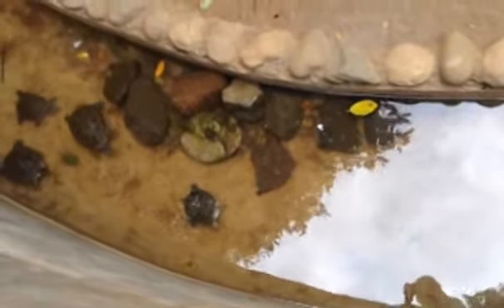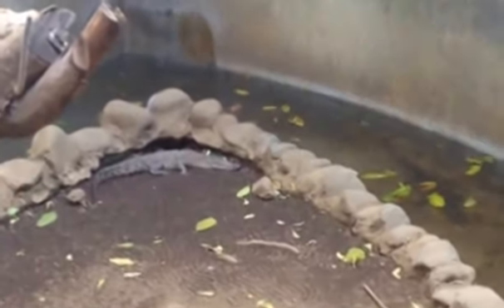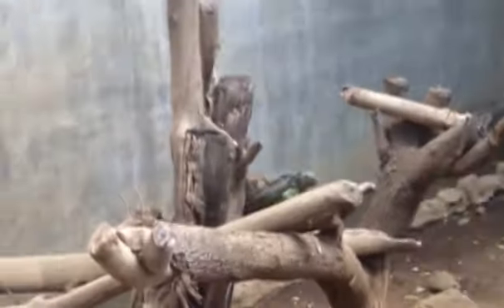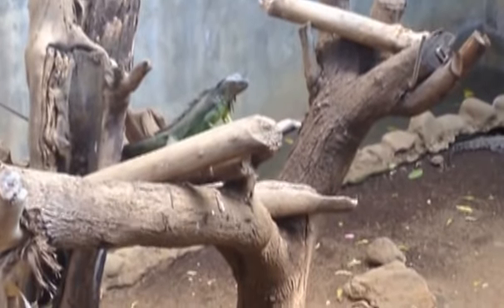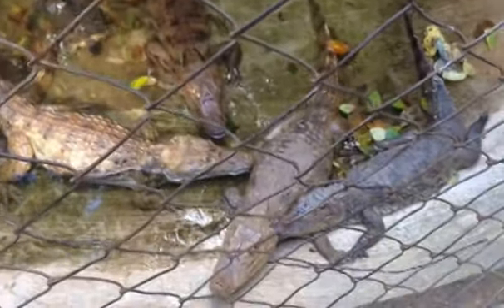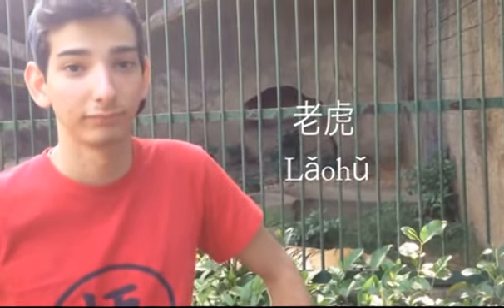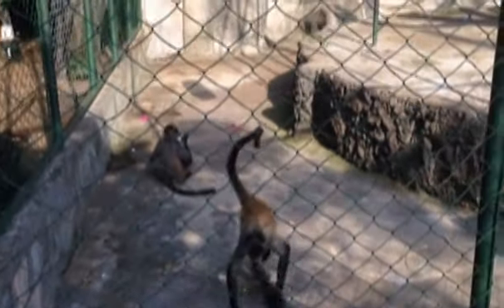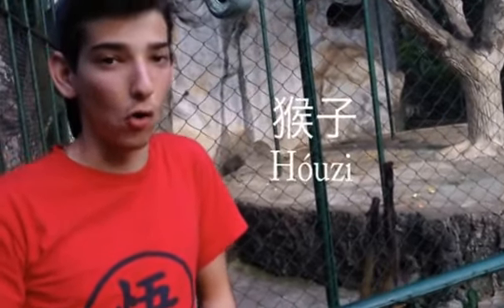Animal Names in Mandarin at the Zoo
Join 龐茂軒 at the National Zoo as he teaches animal vocabulary in Mandarin!